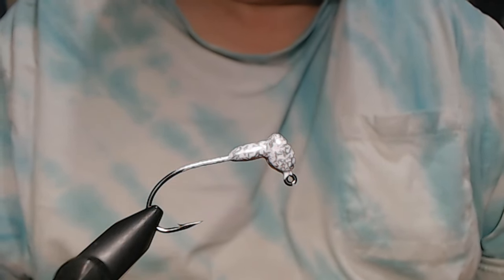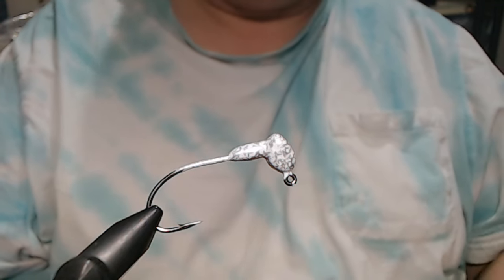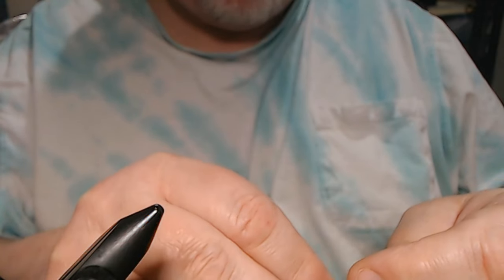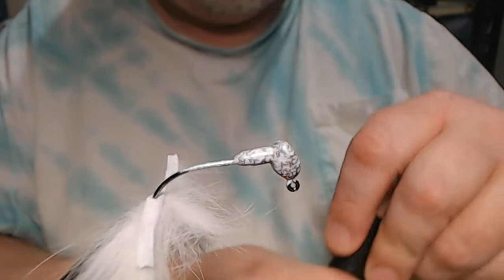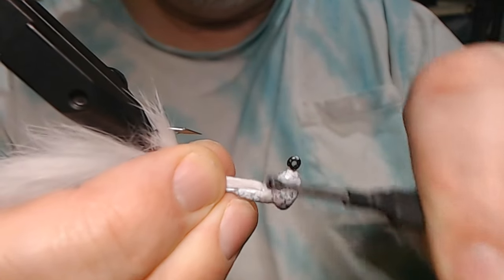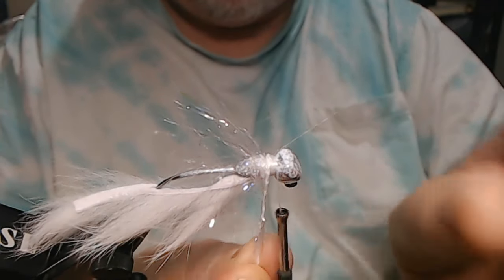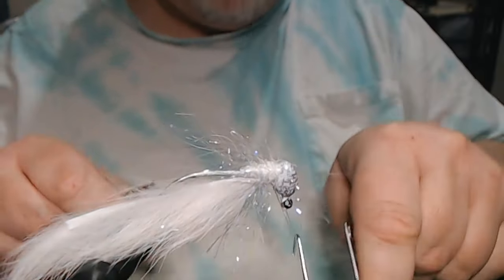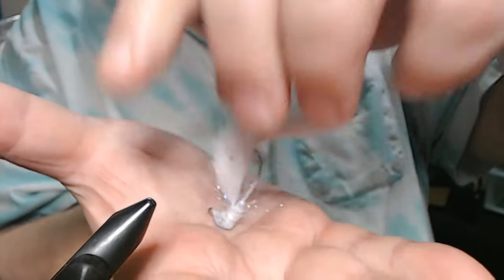Rabbit Strip Hair Jig - White Shad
1/8oz Randy Howell finesse shaky head with 1/0 Victory 10111 hook tied with a zonker strip and chenille in the white shad pattern.